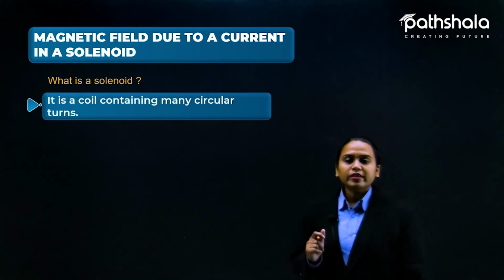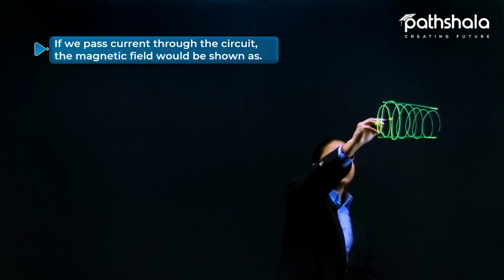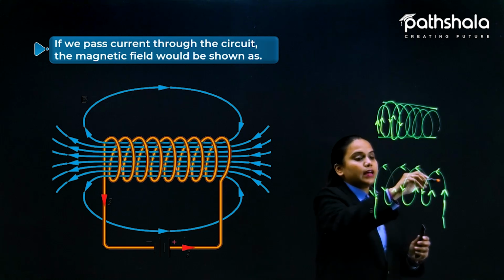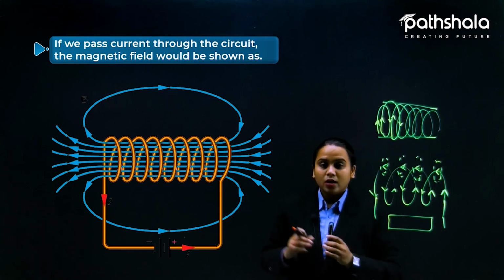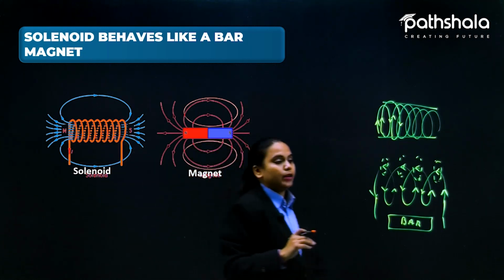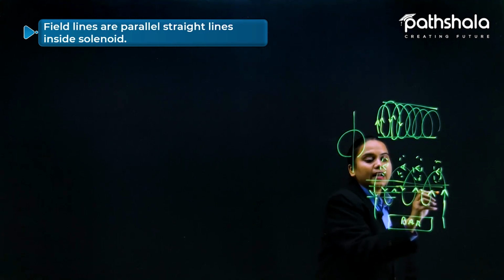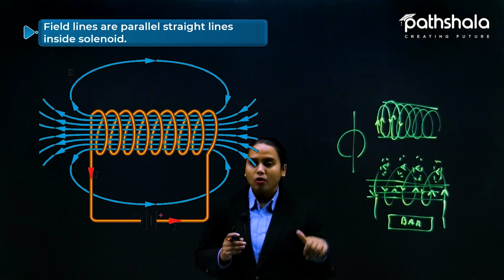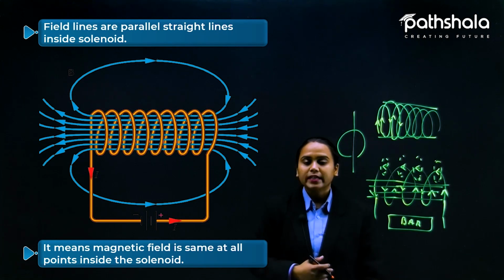|MAGNETIC FIELD DUE TO A CURRENT IN A SOLENOID Chapter 13 Magnetic Effects of Electric Current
Std : 10
Subject : Physics
Chapter : Chapter 13 Magnetic Effects of Electric Current
Topic Name : MAGNETIC FIELD DUE TO A CURRENT IN A SOLENOID